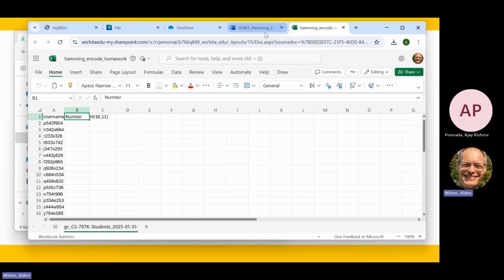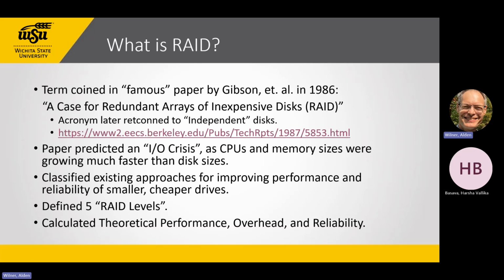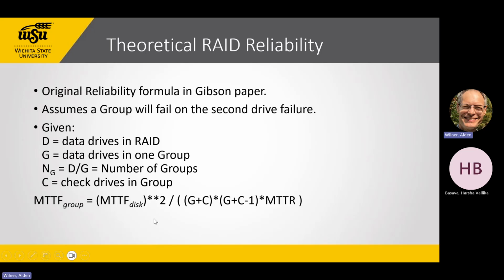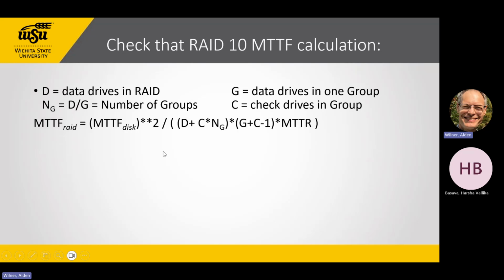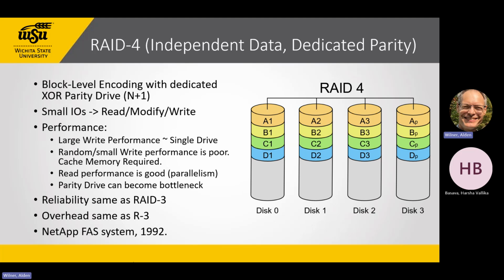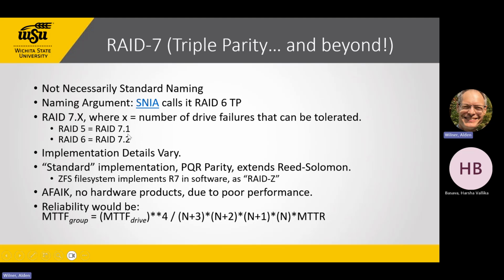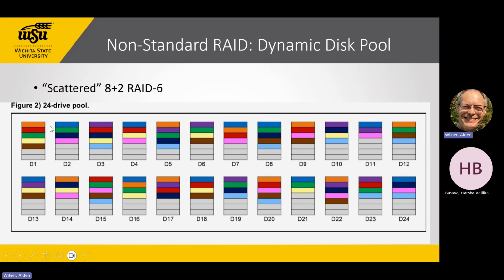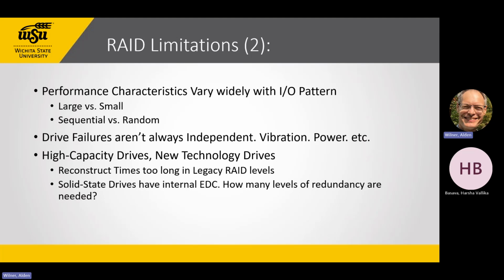RAID introduction by professor Wilner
The same content explained by professor Wilner